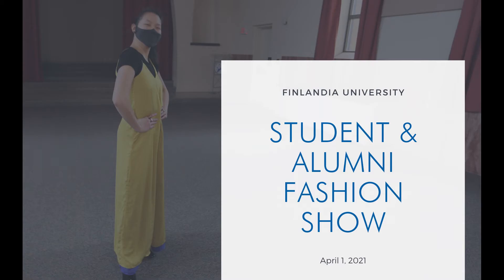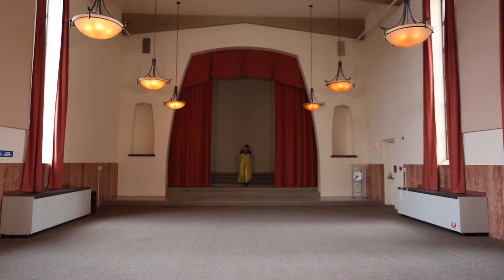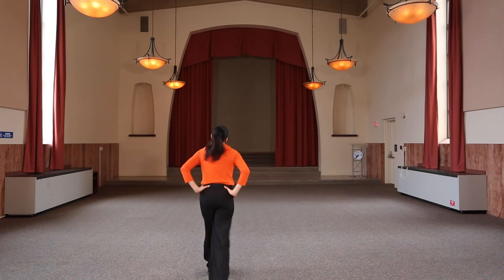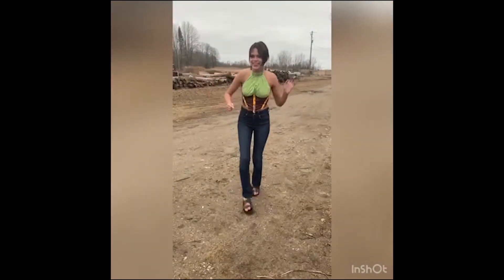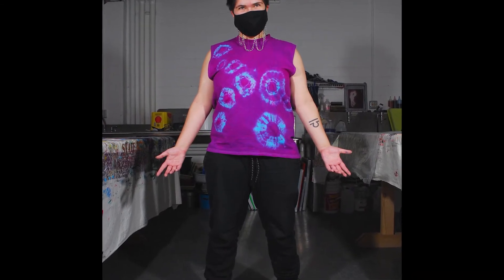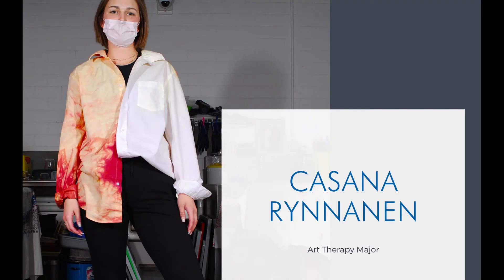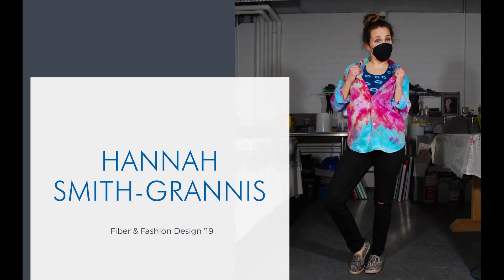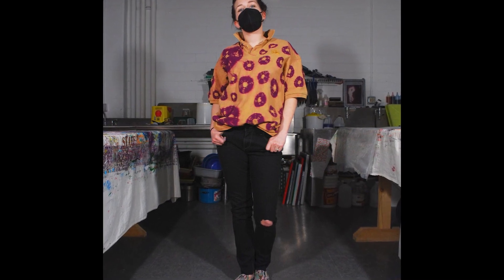Finlandia University 2021 Student and Alumni Fashion Show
Students and alumni of the Finlandia University International School of Art & Design participated in a virtual fashion show to showcase their creations.